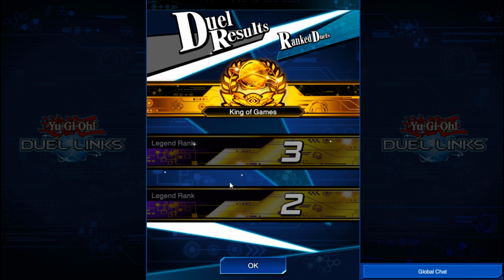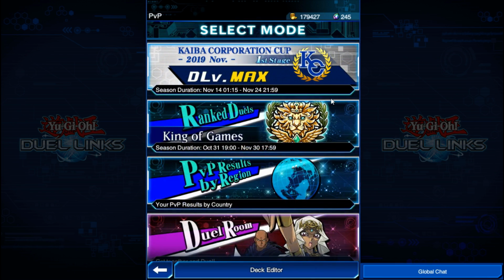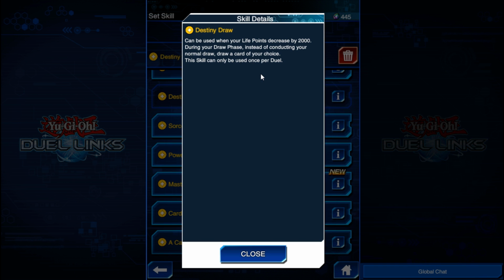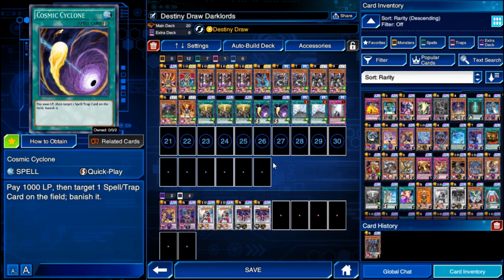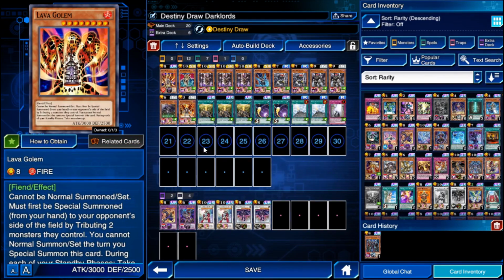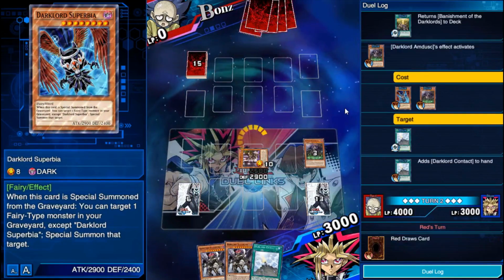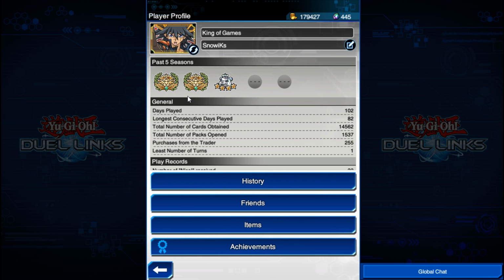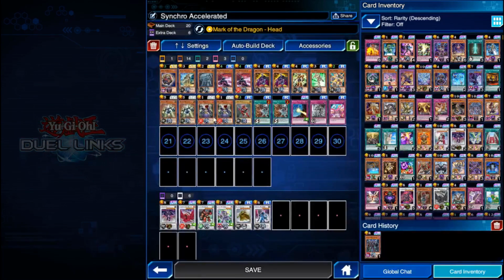Yu-Gi-Oh Duel Links | King Of Games | How I Made it to Kog This Season/Ranked Rant!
On this episode I show you how I was able to make it to King of Games this season, and also how messed up the ranked system is right now.